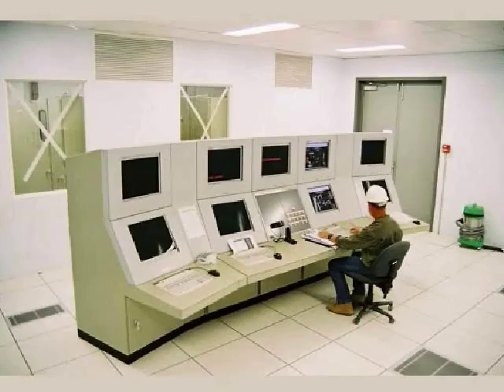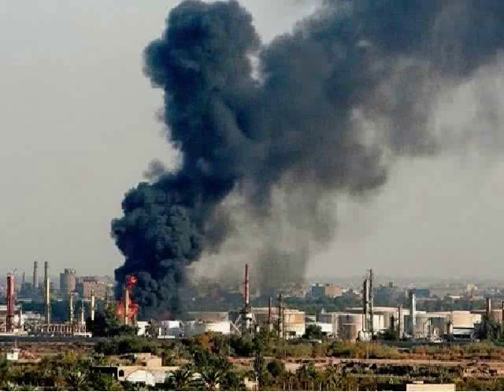electrical engineers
This video series is the sole property of Richard Lau and Laura Lau. This video series reflect solely the opinions of Richard Lau and Laura Lau and are not published with the support of any organization.
Having worked for 9 years as a wireline field engineer and for 6 years as a University Lecturer teaching an overview of the petroleum industry course, Richard has made this movie series to share with you his knowledge and experiences in the Oil Industry.
This lecture series can also be used to help enhance English for Specific Purposes (ESP) programs that train engineers who are working or will work in the petroleum industry.

Richard Lau is available as a guest lecturer for those organizations that want to have this topic presented in more detail.
Editor: Laura Lau